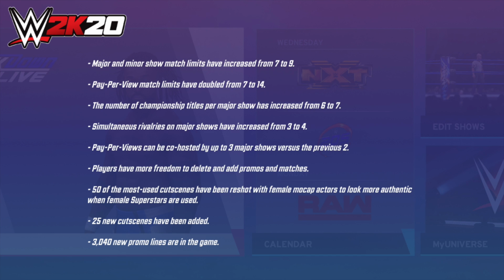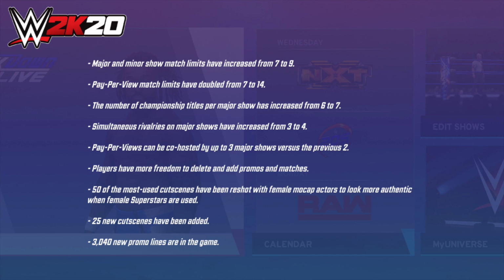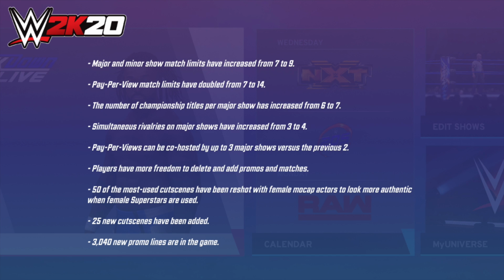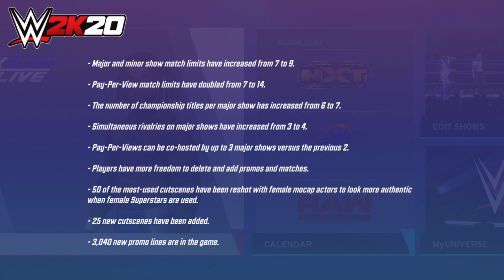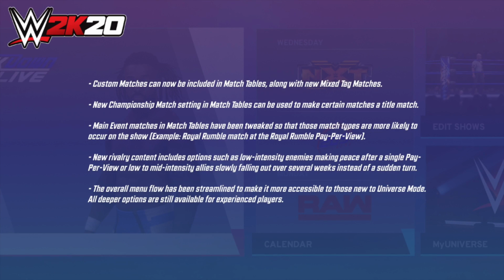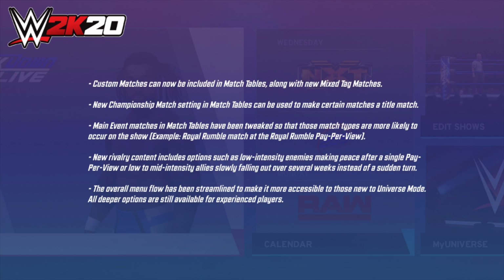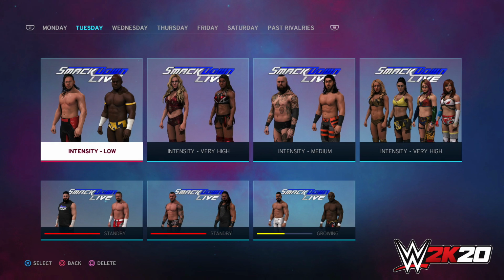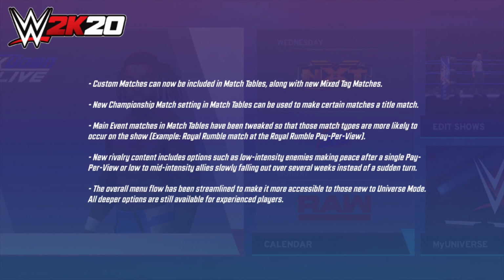FIRST UNIVERSE MODE DETAILS | WWE 2K20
The detail everyone has been waiting for from WWE Games has been released - Universe Mode!

We discuss all the detailed of the press release from WWE Games, are you happy? join the discussion and have your say in the comments.